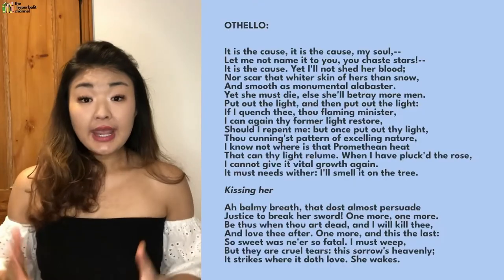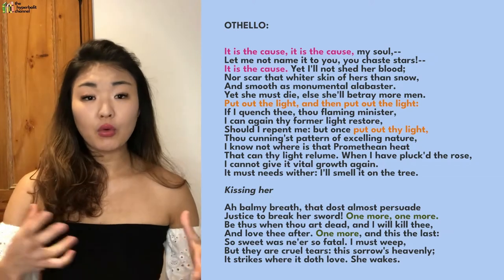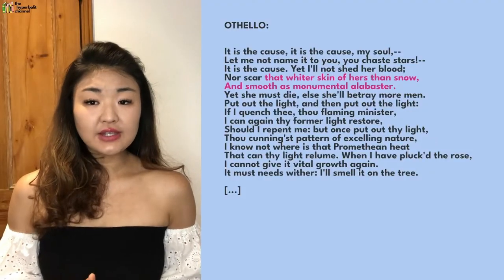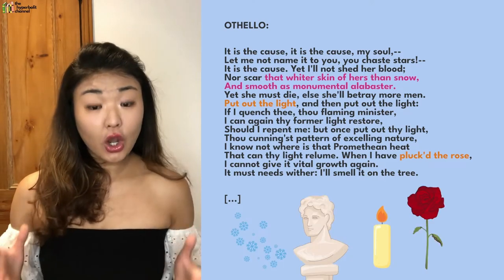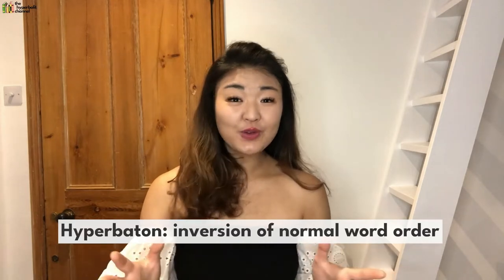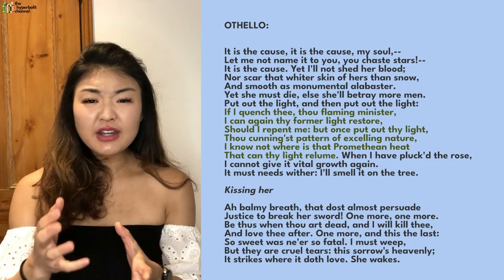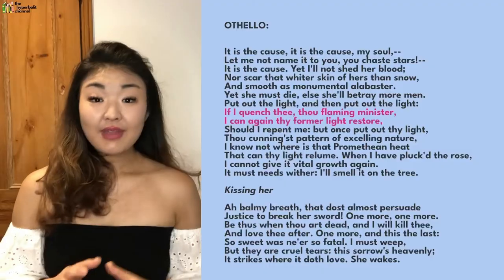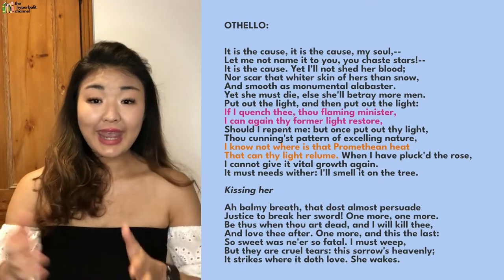Othello It is the cause speech | Top grade analysis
One of the most important speeches in Othello is the tragic hero's "It is the cause, it is the cause" soliloquy at the start of Act 5 Scene 2, when he prepares to murder Desdemona, his innocent but misunderstood wife.

This is an incredibly complex moment with layers of emotional nuance to peel through, so in this video, I give my unique interpretation on what I think the speech signifies and how it sheds light on the play's key themes.

I've had quite a few viewers reach out to say they'd like to see more explanation on how to discuss the effects of literary techniques, which is why I'm breaking this analysis down according to some of the key devices in this speech.

TIMESTAMPS:
02:14 - Technique #1: Repetition
04:13 - Technique #2: Analogy
07:15 - Technique #3: Hyperbaton
10:08 - Technique #4: Paradox